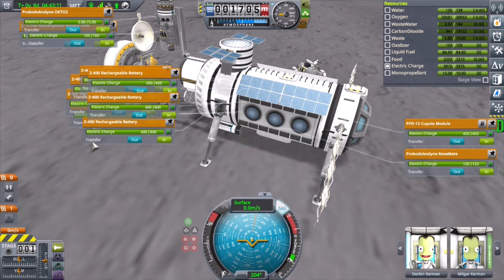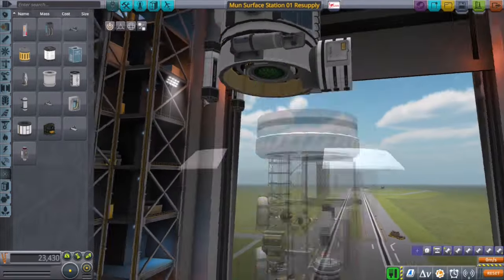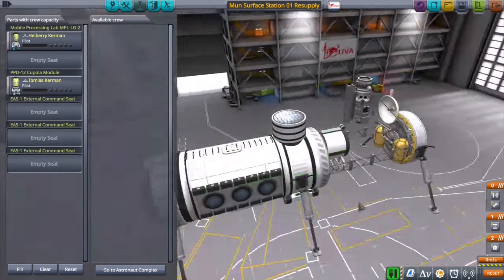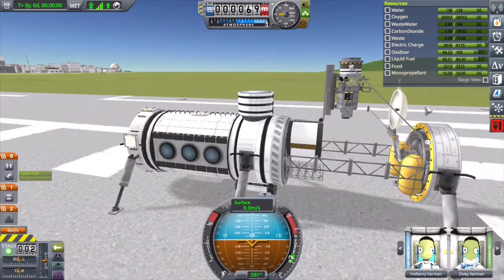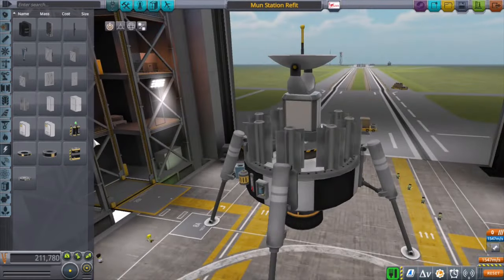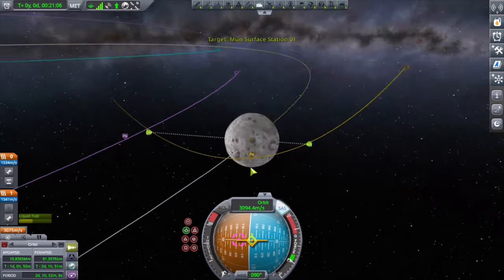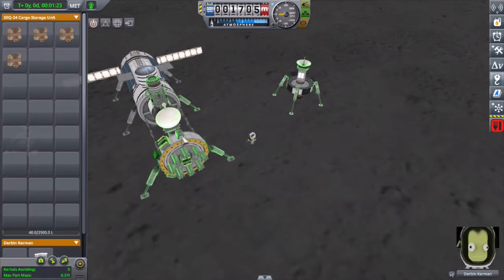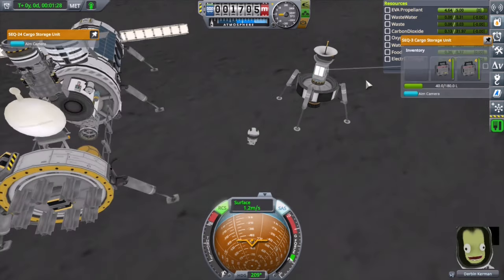Mun Station Power Issues - Life Support 03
This is the 3rd video in my KSP Life Support series.  In this video, I learn that I need to factor power consumption when using mobile processing labs!